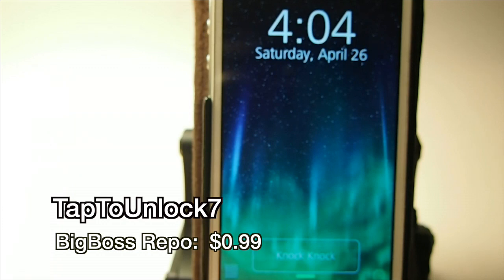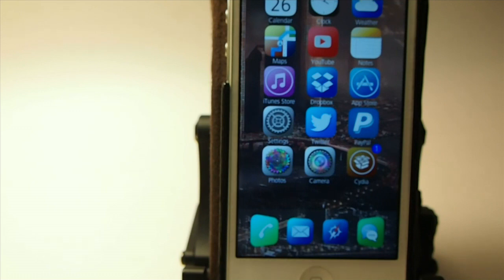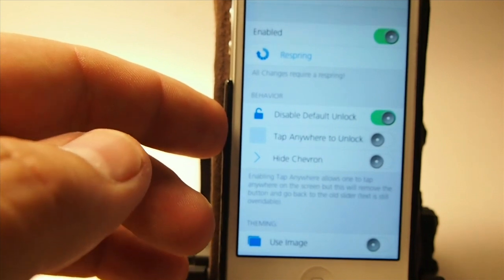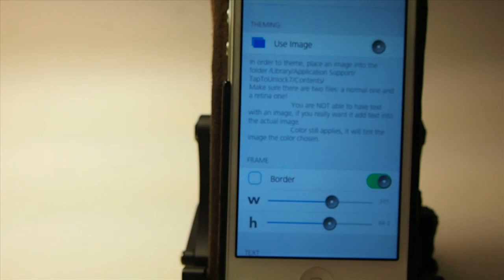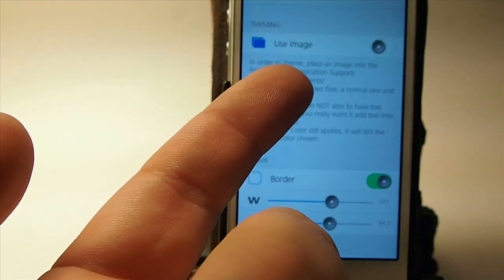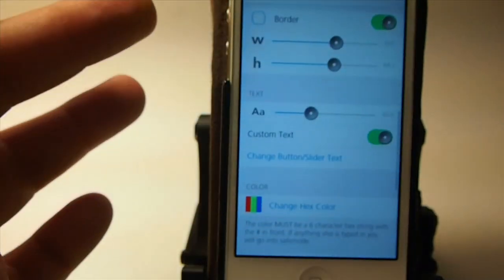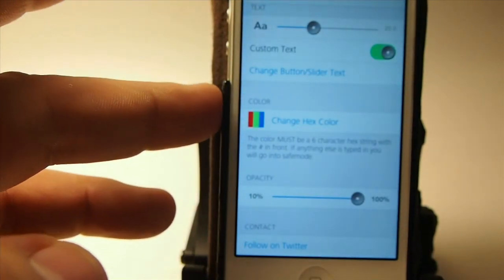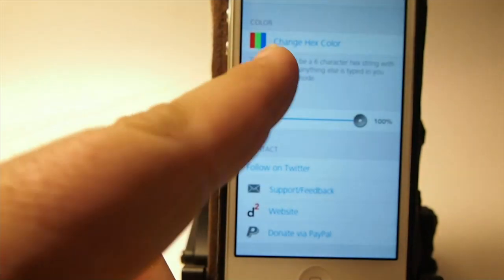TapToUnlock7 Cydia Tweak Eliminates Slider & Unlock Device By Tapping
TapToUnlock7 Cydia Tweak Eliminates Slider & Unlock Device By Tapping screen.  Get this Cydia Tweak in BigBoss for $0.99.

SOCIAL US